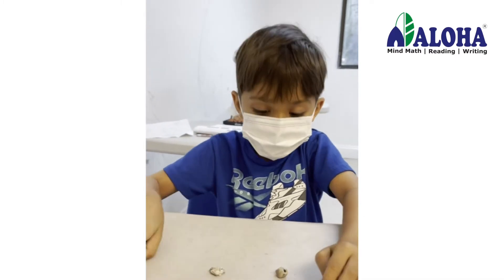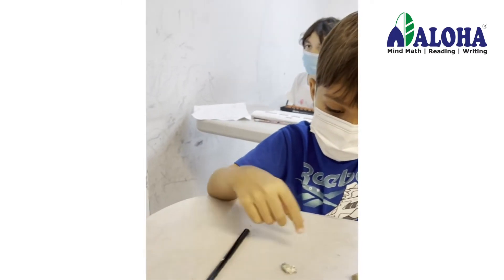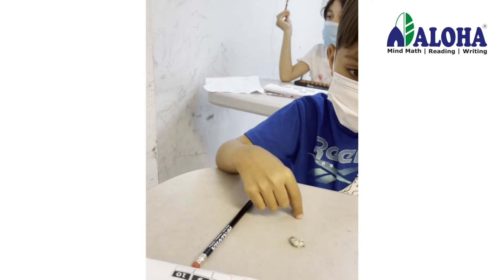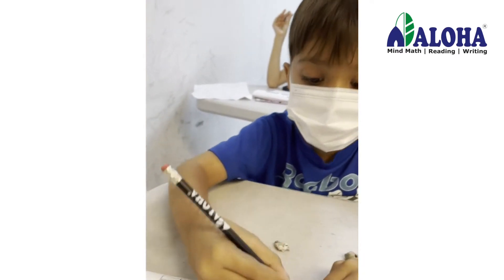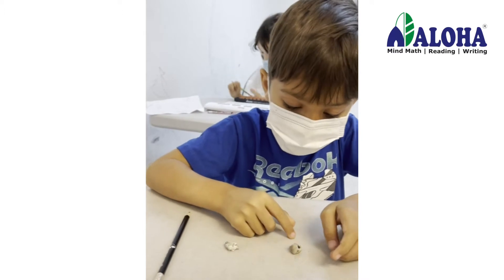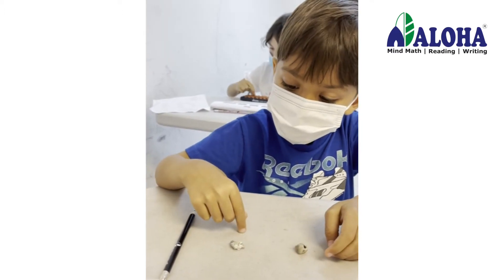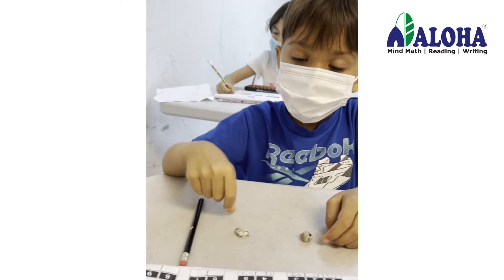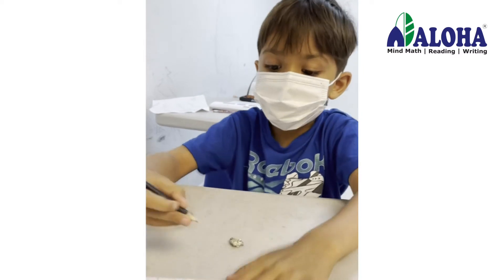ALOHA Mind Math Reading | Writing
In this video, you can see that a child can solve even the tough calculations at his age group easily. This shows that ALOHA is the most effective method for education where you will be made concepts easily understand and the curriculum is designed for students in a way that attracts them with more interest and curiosity which enables them to understand concepts easily.
To find out more about our programs,